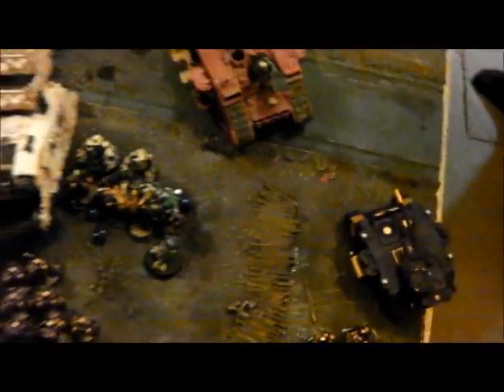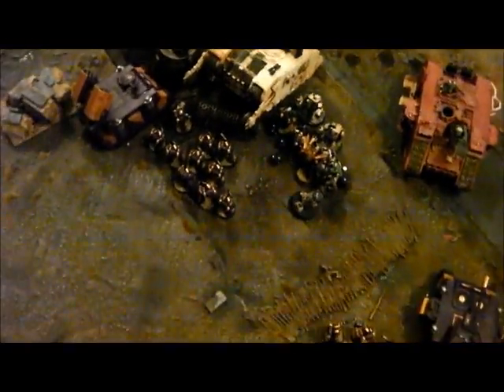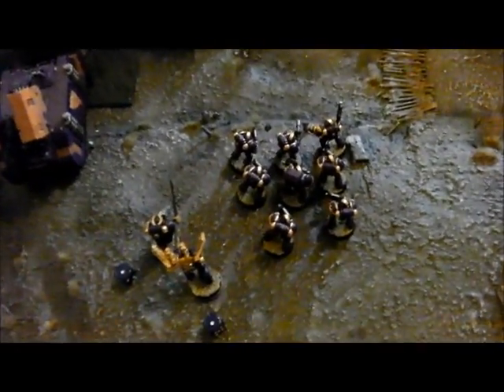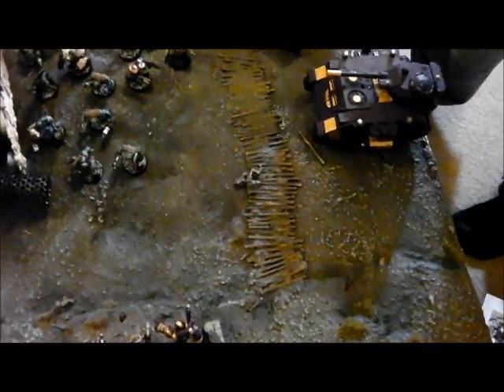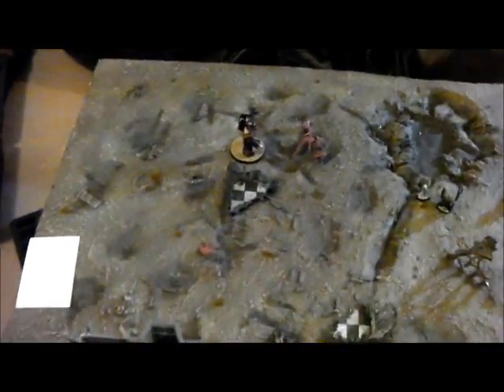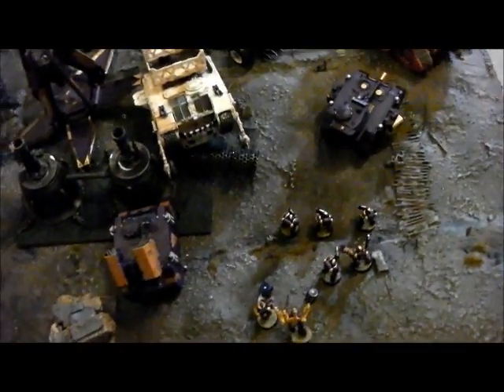The Great Crusade: Emperors Children Vs Orks: Death Swamp.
Great Game very fun to watch ; ) All the 5 parts in one vid ; )